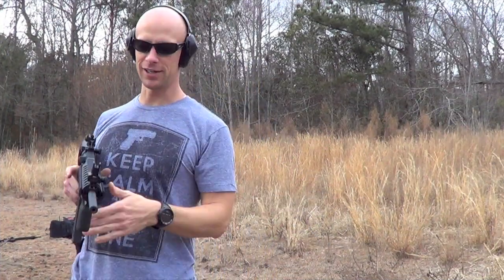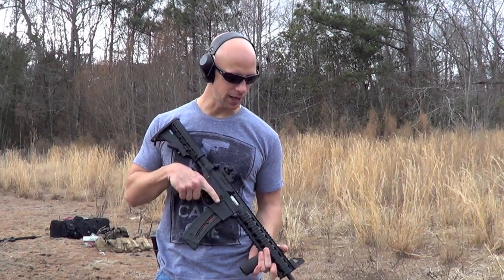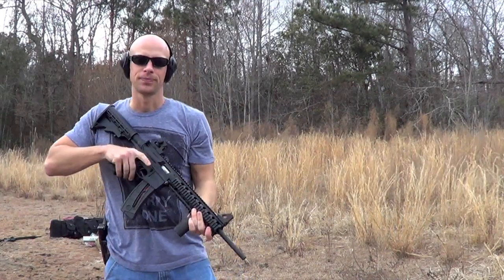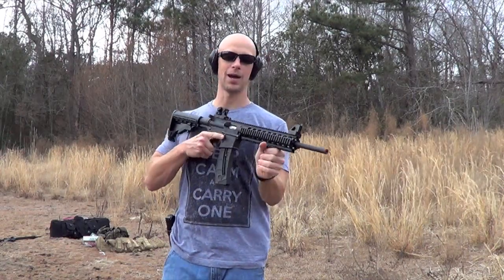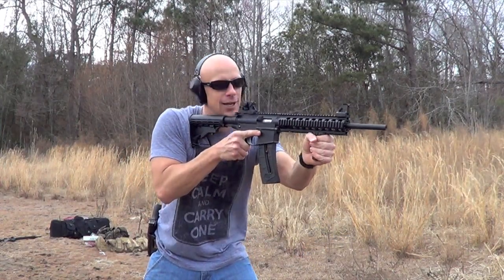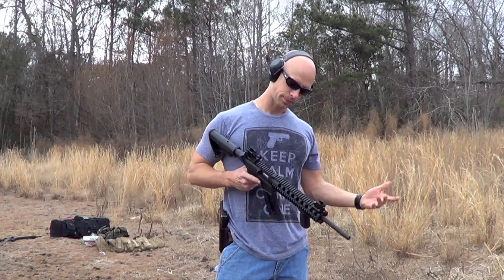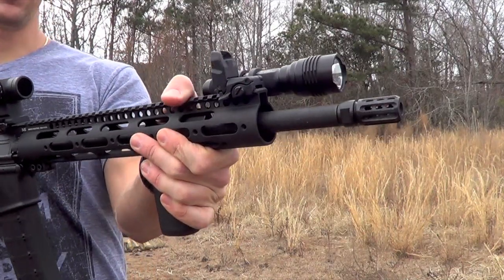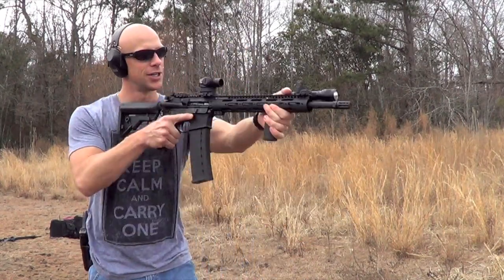Vertical Fore Grips: Overview and Techniques For Use (HD)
I get a lot of questions about vertical foregrips; what I think of them and how to use them generally so I tried to cover that here.    As I state in the video, if you use a different technique and it works for you---keep on keeping on.

Band-Deliver Us From Evil
Song-Walk Into My Grave